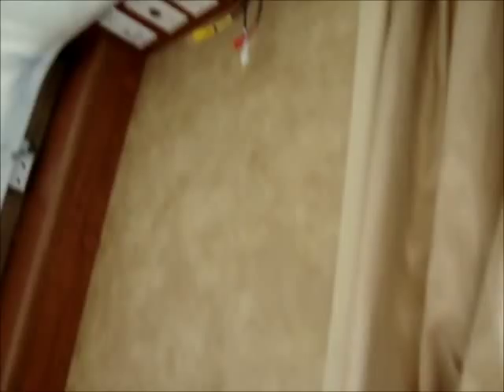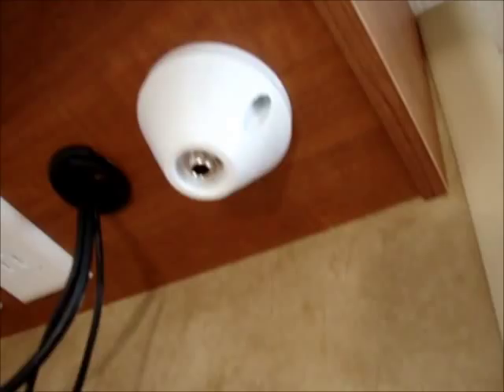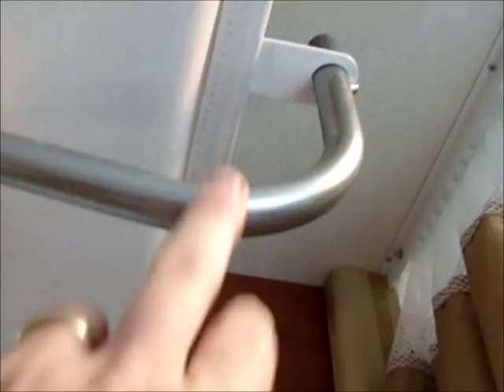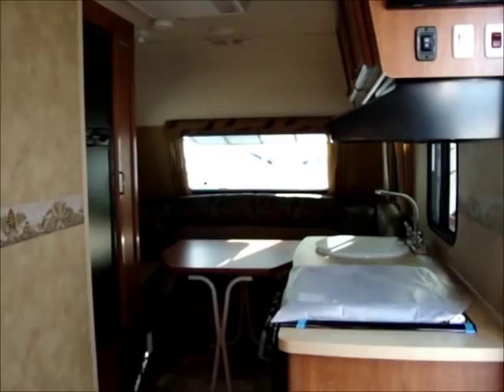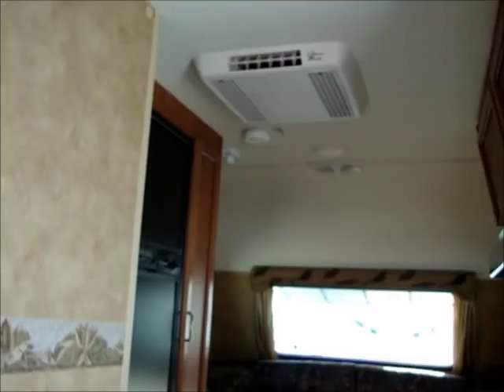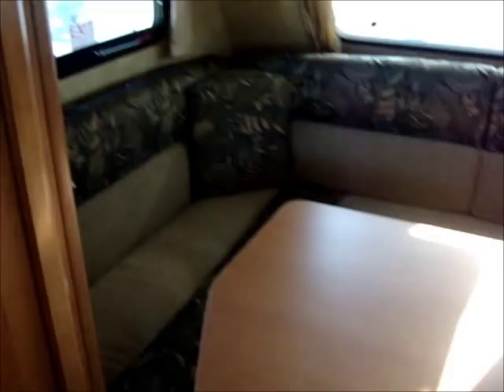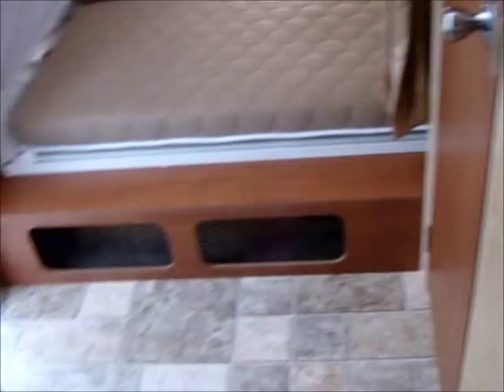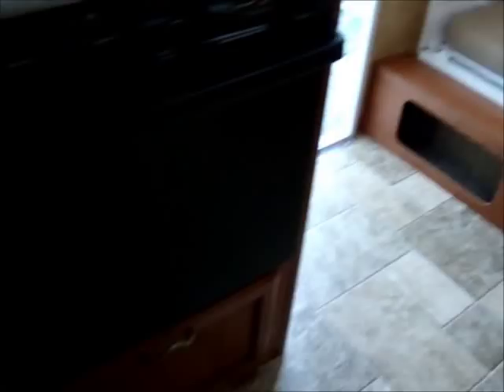2012 Lance 1274 Travel Trailer - Interior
2012 Lance 1274 Travel Trailer

2012 LANCE MODEL 1274
Interior - Rain Forest
Interior Floor Length 12'9"
C.O.G. 0/Dry Weight 2330 Lbs
Serial# 312381
18 Gallon Fresh Water Tank
26 Gallon Grey Water Tank
25 Gallon Black Water Tank

PRICING

BASE PRICE
$16,667
FREIGHT
$534
FACTORY OPTIONS
$4,080
TOTAL MSRP
$21,281

STANDARD EQUIPMENT

 BATHROOM
Towel Ring/Towel Rod on Wall
Shower Curtain w/Tieback
Skylight - Dual Pane
Medicine Cabinet with Mirror Door
Toilet - Foot Pedal Flush
Black Tank Flush
Tub
 BEDROOM
Reading Lights
Folding Bed Pad
Fold Down Tent Bed
 CONSTRUCTION/INSULATION
Aluminum Framed Walls/Floor/Ceiling
Laminated-Insulated Walls/Floor/Ceiling
Block Foam Insulation Throughout
One-Piece Fiberglass Roof
 DINETTE
Dinette w/Reversible Cushions
 ELECTRICAL
Pre-Wired for TV/Fantastic Vent/Air Cond
Power Roof Vent
Wall Switched Lighting & Thermostat
45 Amp Converter/Loadcenter
Single Battery Rack
Battery Disconnect - Manual
Systems Monitor Panel & Battery Indicator
Patio Light - Switched
Hitch Light
TV Antenna HD
CD/DVD Stereo w/ Int-Ext Spkrs & Ant & iPod Conn.
 EXTERIOR
Spare Tire Carrier
Single Pullout Step
Radius Cornered Storage Compartment Doors
Radius Entry Door w/Window
Manual Tongue Jack
Aluminum Wheels W/Radial Tires
Diamond Plate Lower Front Stone Guard
License Plate Holder/Light
Radius Acrylic Tinted Thermopane Euro Windows
Tail Lights w/Backup
 FRESH AND WASTE WATER SYS
Tankless Instant Water Heater
Enclosed, Insulated and Heated Water Tank
Water Pump with In-Line Filter/Winterizing Valve
 GALLEY/APPLIANCES & EQUIP
Single Sink w/High Spout Faucet/Cover
Furnace 18,000 BTU
3-Burner Range w/Range Hood-Light/Fan
Refrigerator (5 Cu Ft) 3-way
Upgrade Refrigerator Door Panels
Propane Tank (1/5 Gal)
 INTERIOR/DECOR
Hardwood Framed Flat Panel Cabinet Doors
12 & 15mm Lite-Ply Cabinet Construction
Combo Screen/Shade on Windows

Dealer Ordered Options:
018 Interior - Rain Forest
150  Tent Bed with Pad
300  3-Burner High Output Range W/Oven/Cover
380  Spare Tire
387  A/C - Coleman 9 Low Pro Wall Control
543  Front Rockguard Window
603  Awning 8' Power
635  Swing-out Entry Assist Handle
700  W/H Bypass & Winterizing Valve

Lance 1274 Price $21,281

Lance 1274 MSRP BASE PRICE $16,667

lance 1274
lance 1274 trailer
lance 1274 video
lance 1274 trailer used
2012 lance 1274
2012 lance lance 1274
2012 lance travel trailers
lance trailer
lance trailers
lance travel trailers
lancer travel trailerscraigslist lance camper
lance camper dealers
lance dealers
used truck camper
used lance camper
truck campers
lance truck campers
truck camper
lance campers
lance rv
lance travel trailer
lance travel trailers
Toscano RV
Bonessa Bros. RV